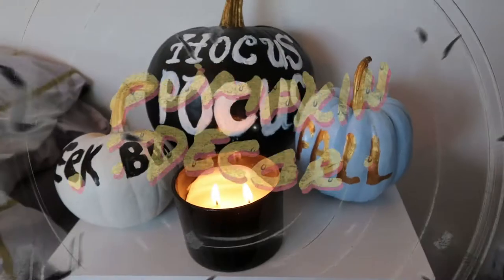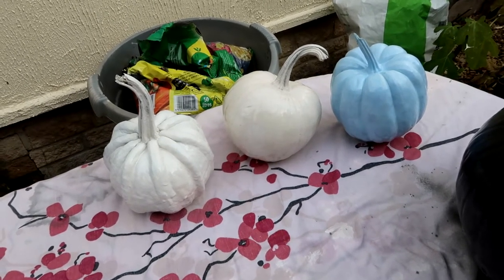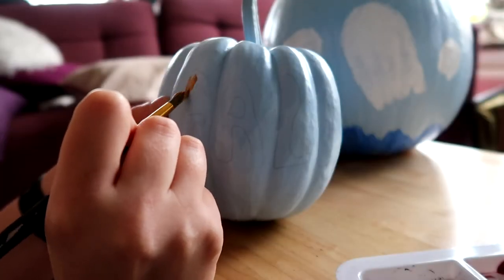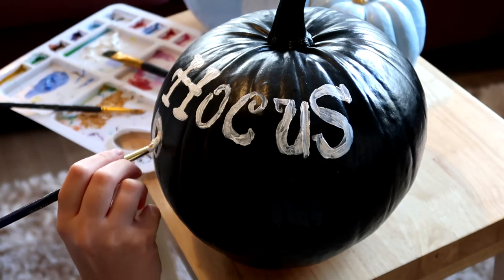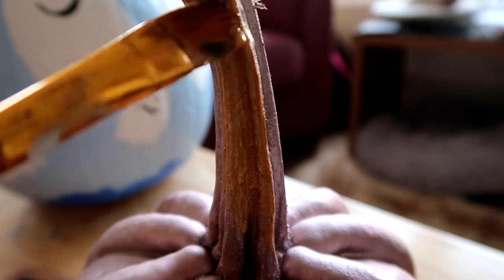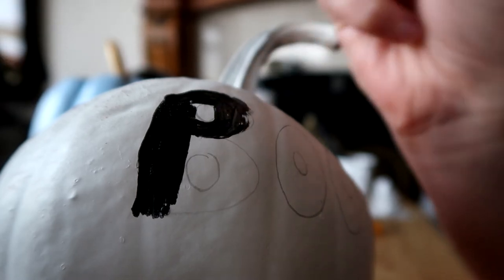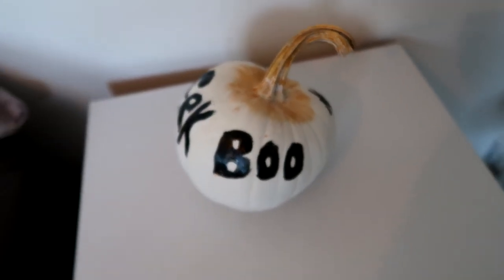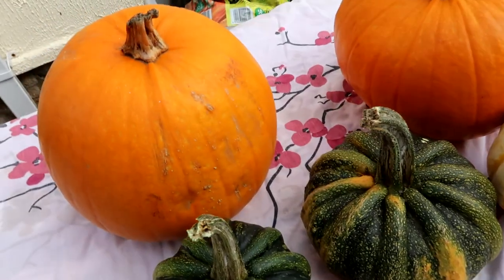6 FALL PUMPKIN DECOR IDEAS | How to paint pumpkins for HALLOWEEN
Rather than carving your pumpkins this year, why not try painting them! This is a fun and easy way to decorate your house by painting your pumpkins. This video gives your 6 easy ideas to try for all the family!